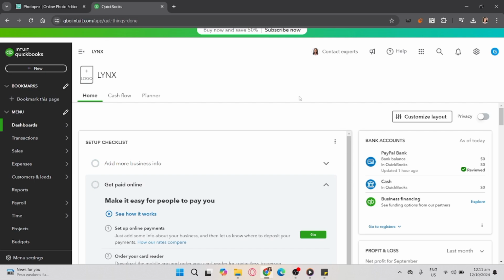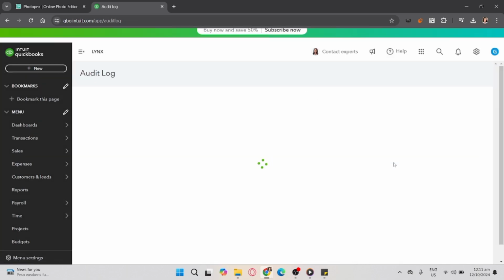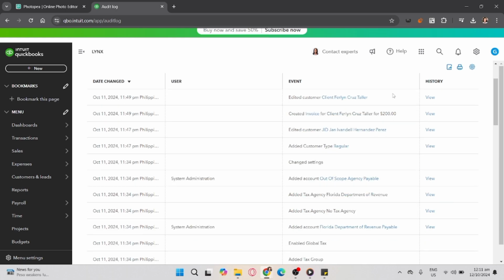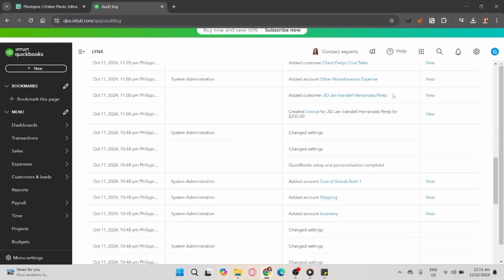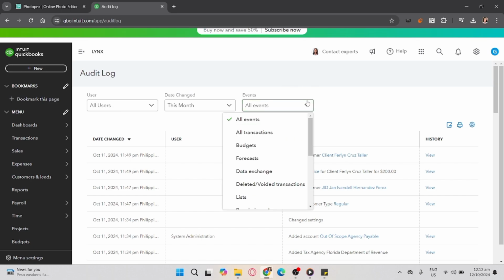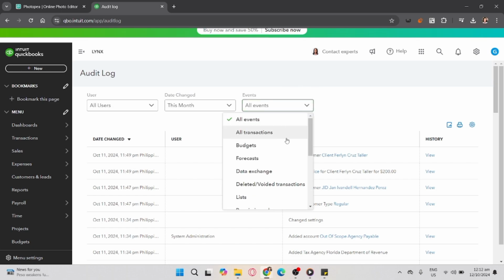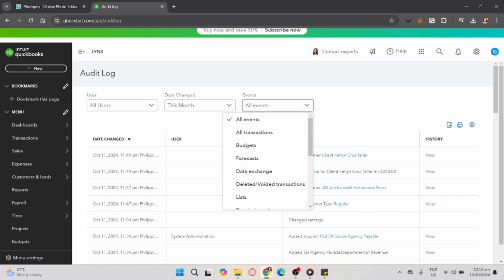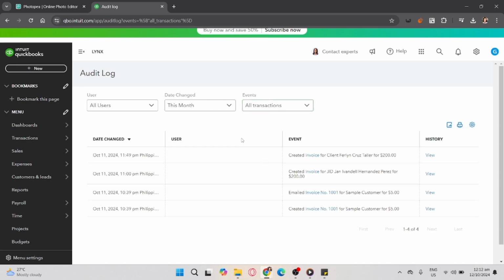How to Check the Transaction History in QuickBooks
In this video, I'll show you how to see the transaction history in QuickBooks Online. The method is very simple and clearly described in the video. By following all the steps in the video, you'll be able to easily learn how to find the history of all the transactions on QuickBooks Online.